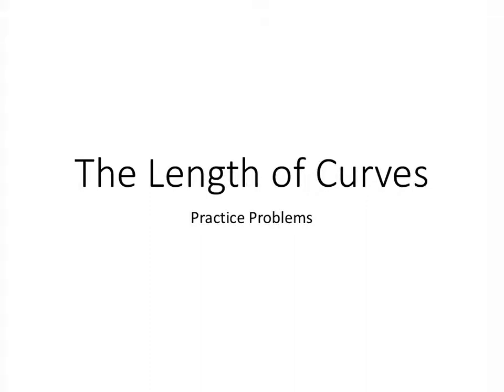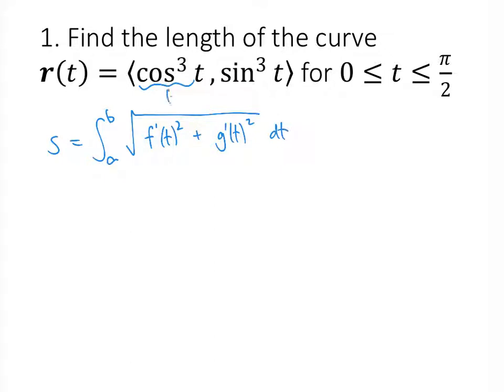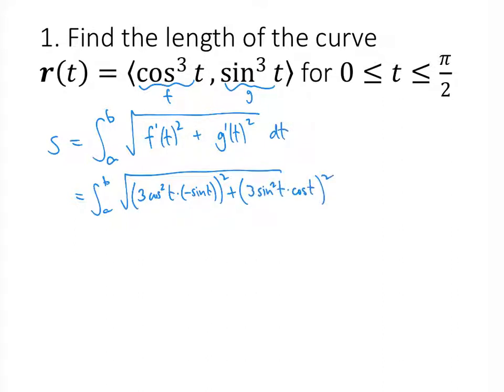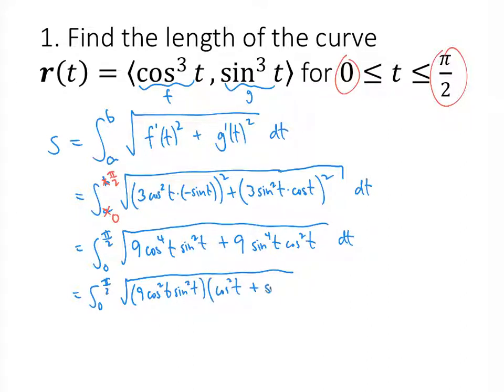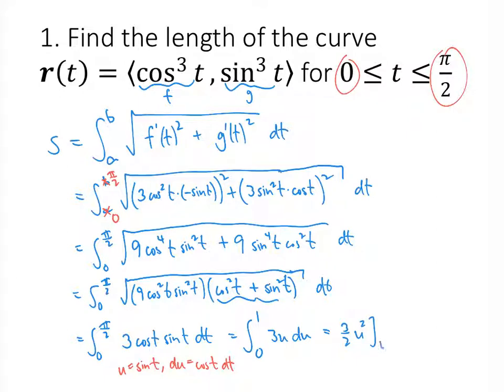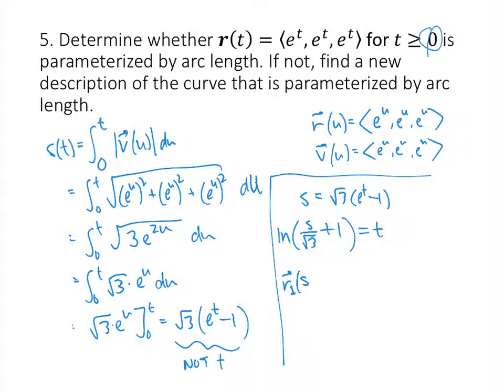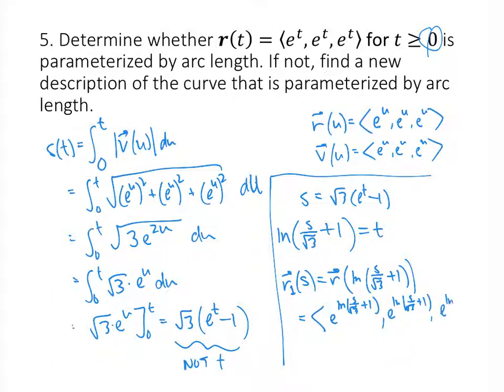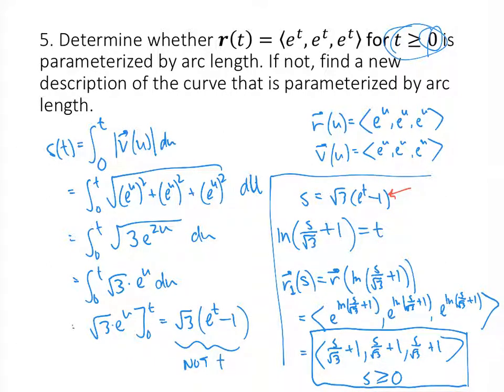Length of Curves Practice Problems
This video contains the solutions to the "Length of Curves" practice problems from class.